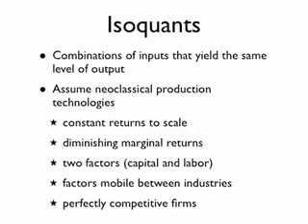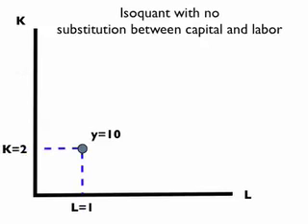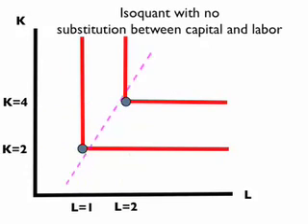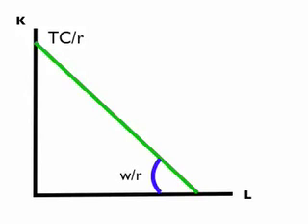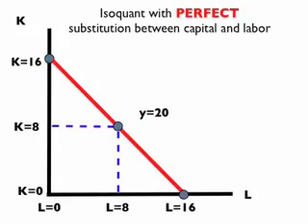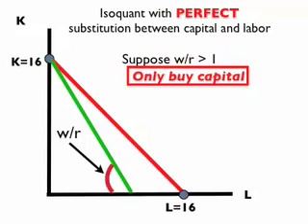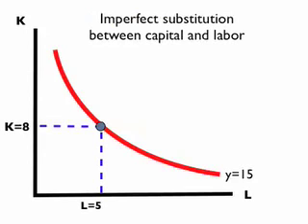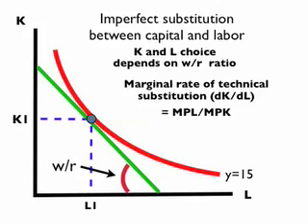Isoquant basics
More help here:  go.gwu.edu/econvideos